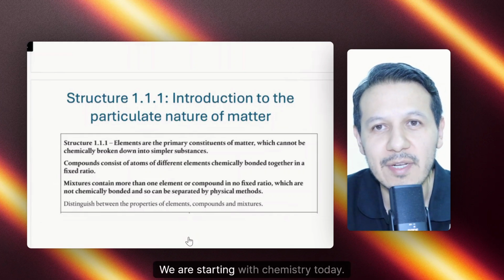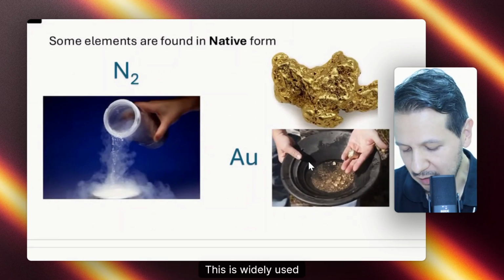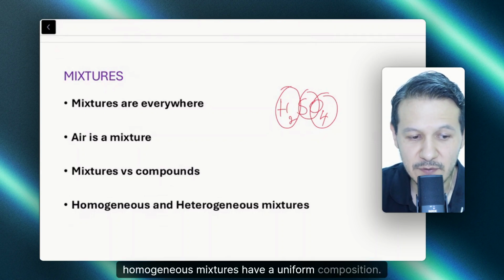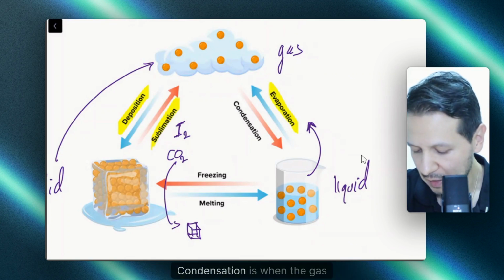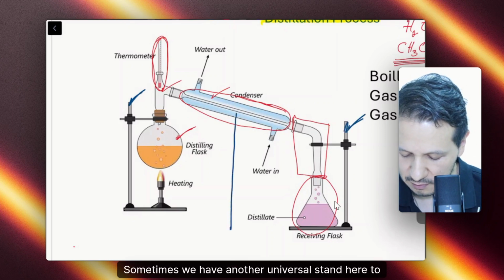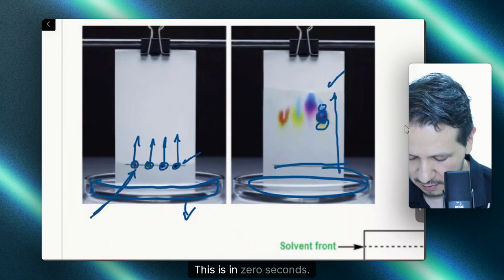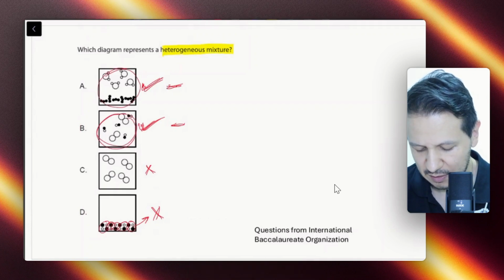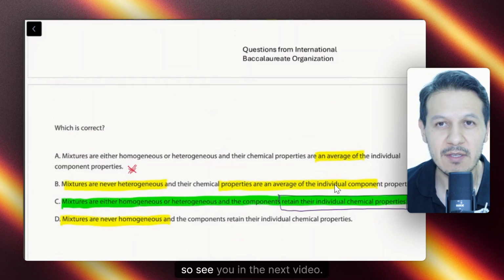Chemistry S1.1.1: The particulate nature of matter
Master the Particulate Nature of Matter — IB Chemistry Topic 1.1.1 Explained

Struggling with IB Chemistry? This video breaks down Topic 1.1.1: Introduction to the Particulate Nature of Matter step by step — helping you understand and apply this crucial concept.

What you’ll learn in this tutorial:

What is matter? — Elements, compounds, and mixtures explained with real IB examples

Mixtures vs. compounds — Key differences every IB student must know

Separation techniques — Filtration, distillation, crystallization, and chromatography

How to analyze Rf values in chromatography like an examiner

Past paper practice — Learn how to approach, solve, and analyze IB-style questions

This video is based on IB Chemistry resources from Pearson, Oxford, Cambridge, and Brown, plus my 10+ years of IB teaching and 8+ years as an IB examiner — so you’re learning directly from an expert who knows how to get you that 6 or 7.

Topics
0:00 Introduction
0:20 About the teacher
0:59 Video Structure
1:31 Learning objective
2:17 Classifying matter
7:06 Homogenous and heterogeneous mixtures
11:30 Changing of states of matter
14:14 Filtration (separation technique)
16:25 Simple distillation (separation technique)
20:45 Papers Chromatography
24:56 Questions IB PAST PAPERS